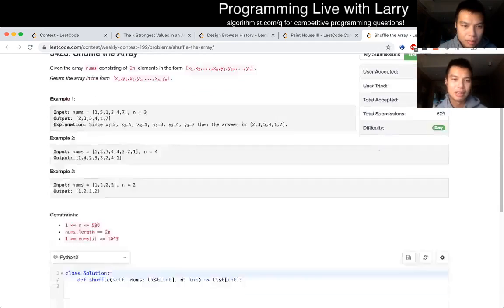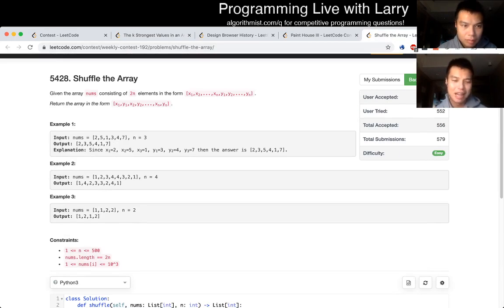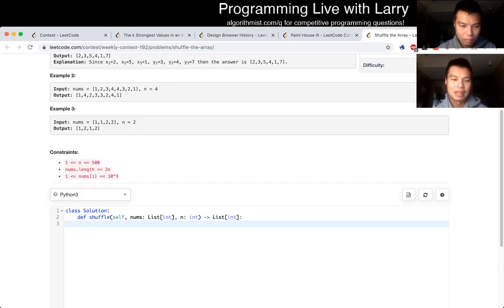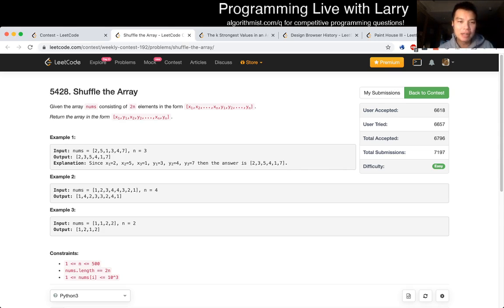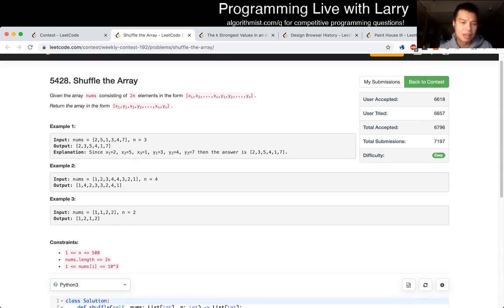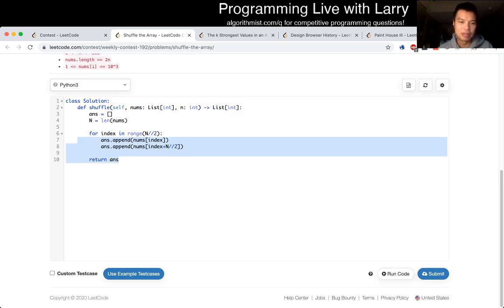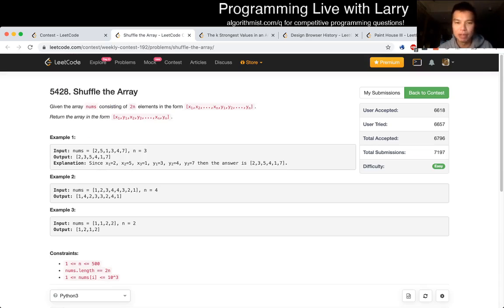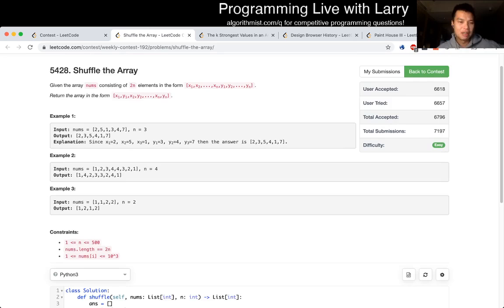1470. Shuffle the Array (python) (Leetcode Easy)